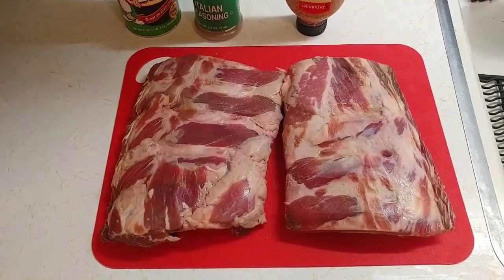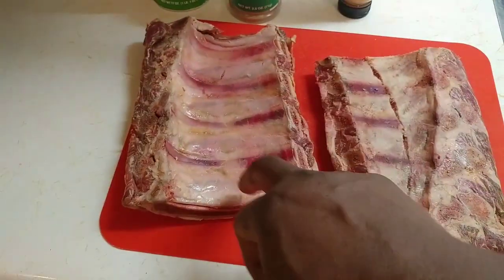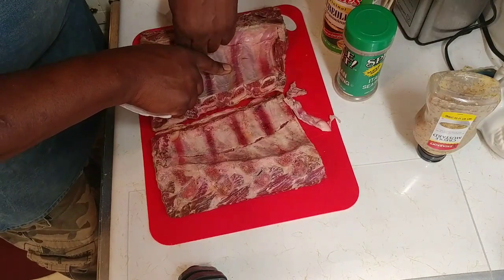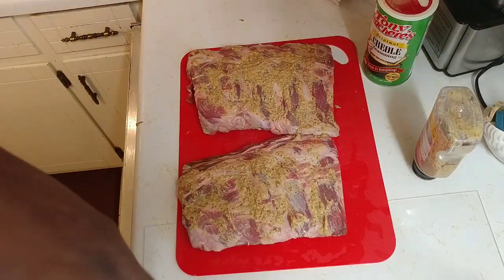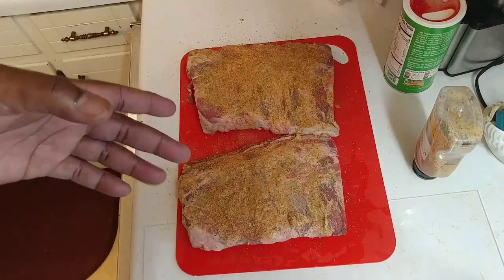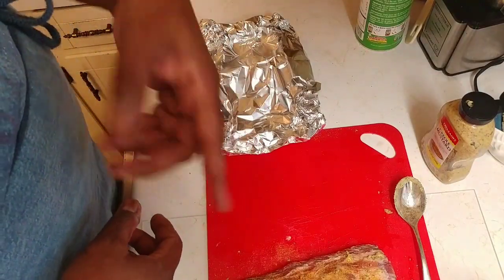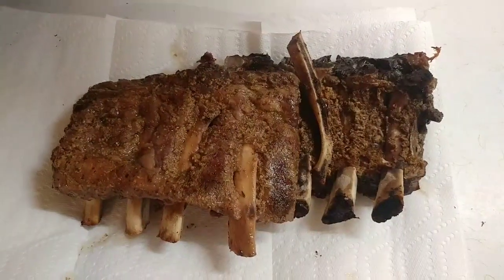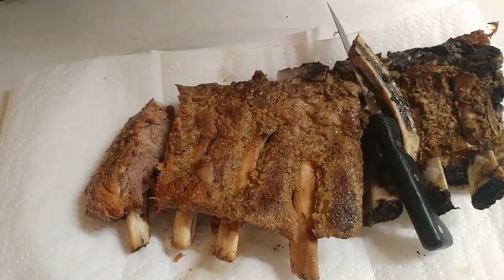Easy Fall Off The Bone Oven Baked Beef Ribs!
This is really a simple recipe using seasoning salt, Italian seasonings and mustard oh and of course beef ribs!
Ingredients:
4 pounds of beef ribs
1 to 2 teaspoons of Tony Cachere’s seasoning salt
2 to 4 tablespoons of Grey Poupon mustard
1 to 2 tablespoons of Italian seasoning
Aluminum foil
Cookie sheet or flat pan for ribs to rest on
Directions for cooking:

Clean the beef ribs thoroughly and then remove the sheath on the bottom side of the ribs.  This can be done by first lifting the corner edge and pulling it off with a paper towel.  Apply the mustard to the inner side of the ribs first.  Then apply the seasoning salt.  Next apply the Italian seasoning.  Flipped the meat over onto the aluminum foil and season as you did the other side of the meat.  Enclose the meat in the aluminum foil and make sure the edges are pointed upward so that the juices don’t fall out of the pan.  Place the ribs in the oven for 3 hours and then check on them.  Mine were done in 3 hours!  Enjoy your ribs!  They should be fall off the bone!  Peace!